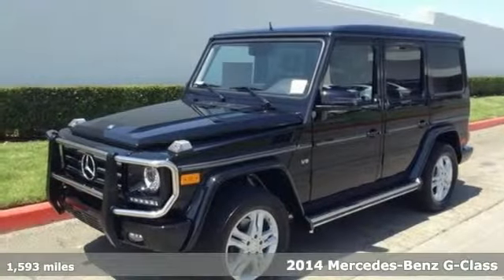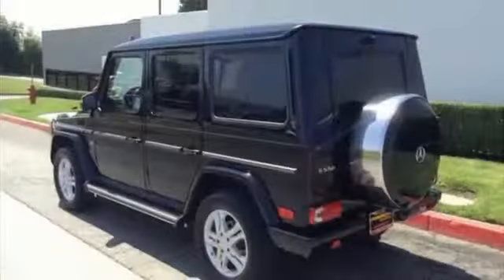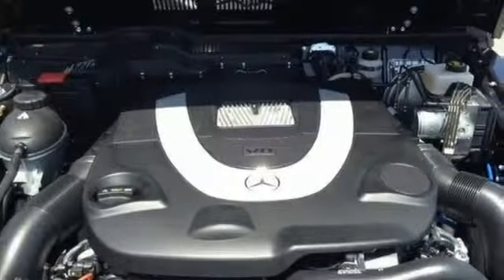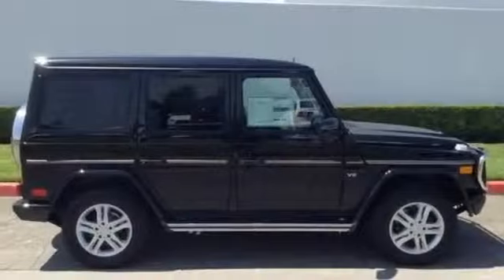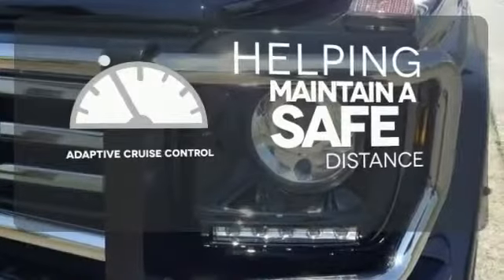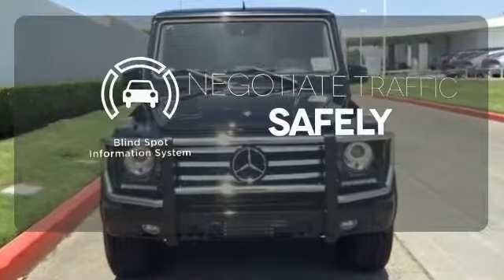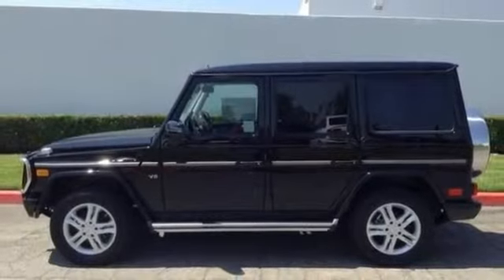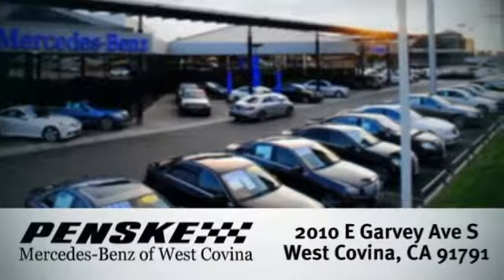2014 Mercedes Benz G Class West Covina CA El Monte, CA EX223647D 360p